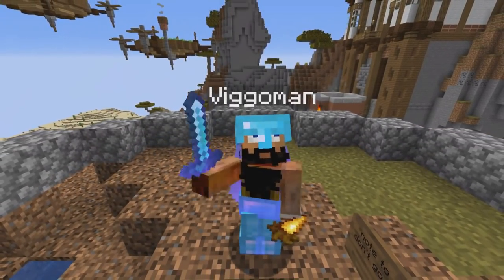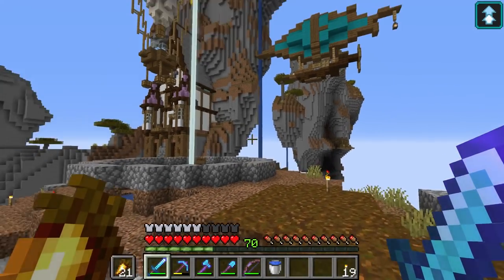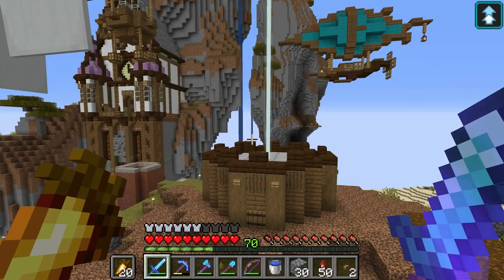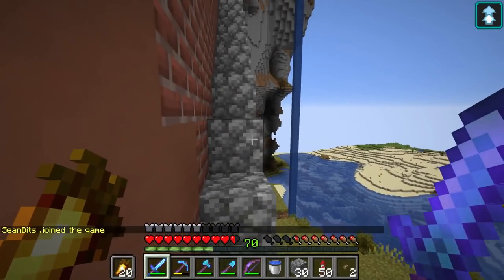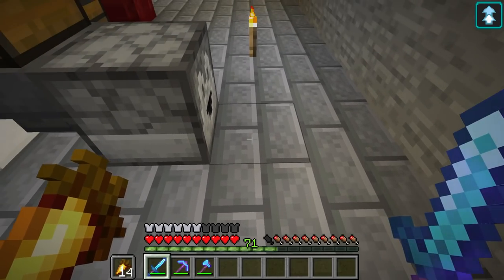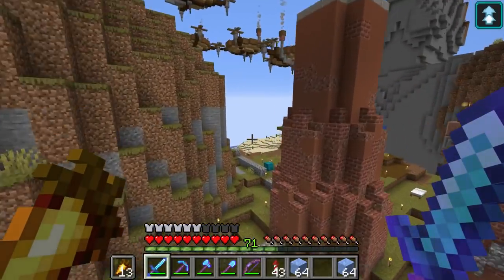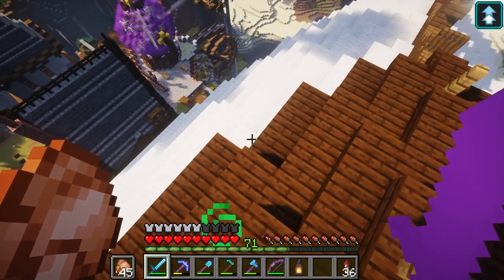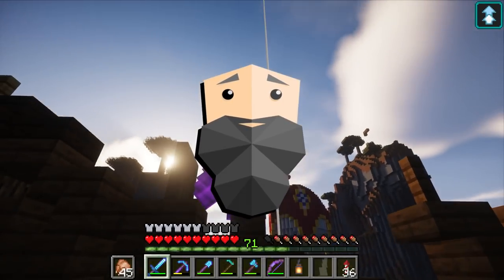Legacy SMP: Best Beacon Design | Minecraft 1.15 Survival Multiplayer | Episode 16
Decorating our beacon with a steampunk plasma globe!